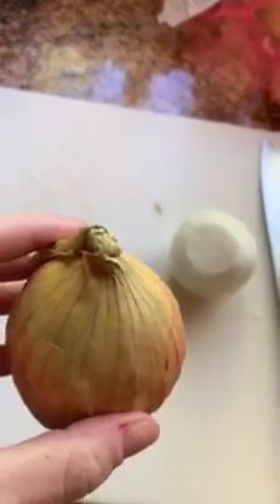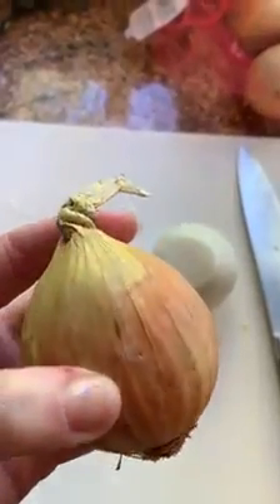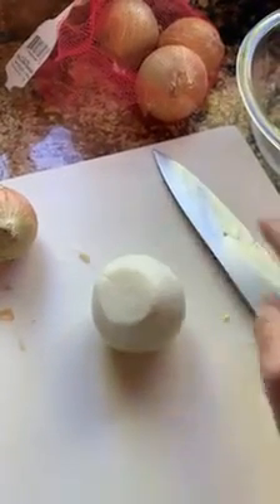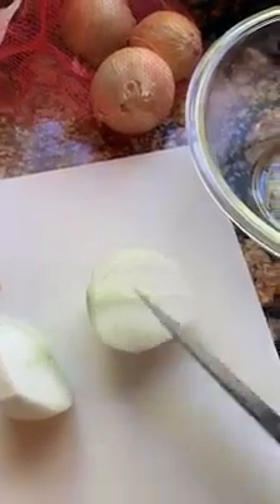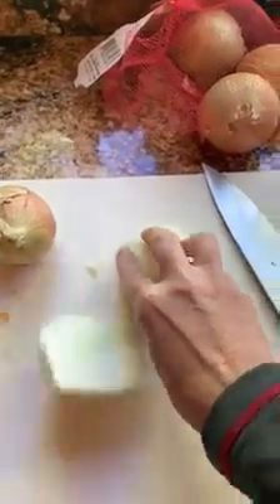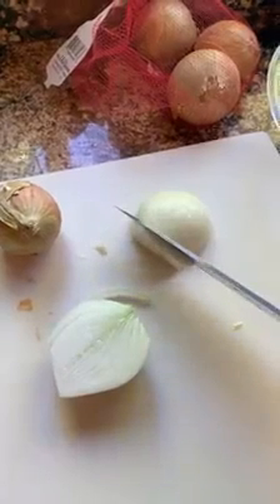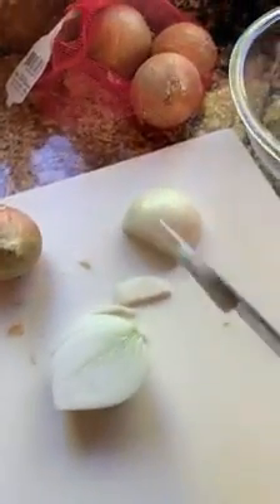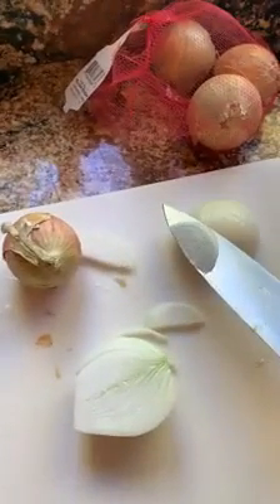the different ways to slice an onion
Did you know the strength of onion flavor can lie in how you cut them? Watch to find out.